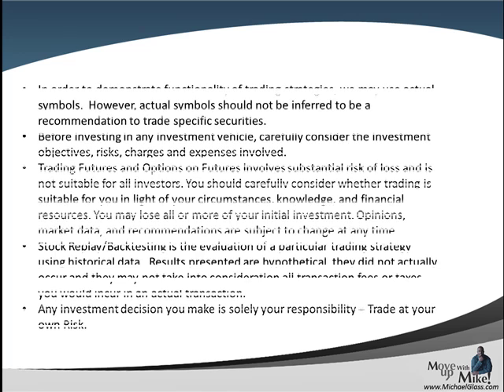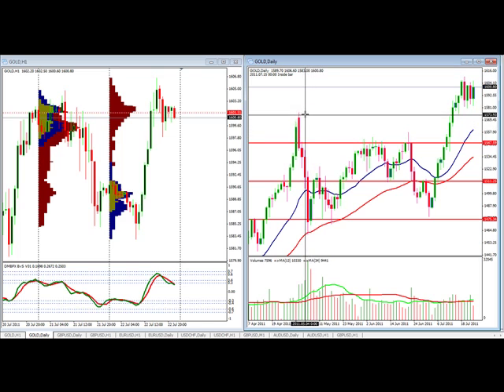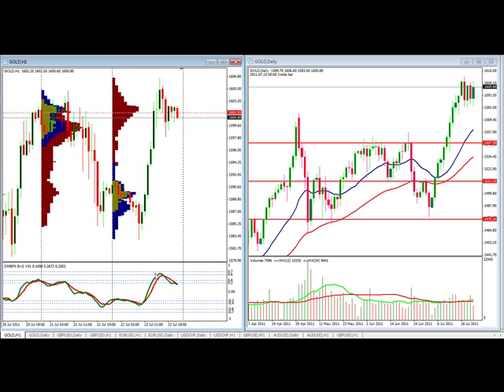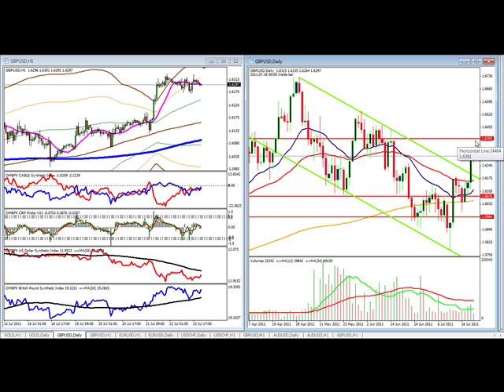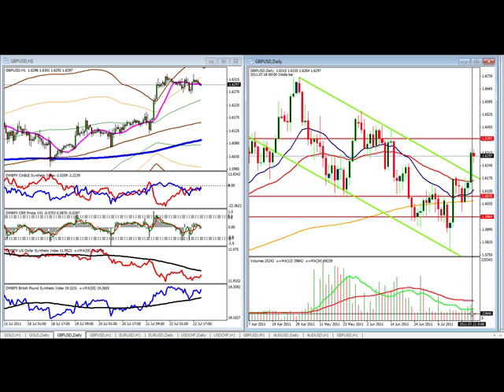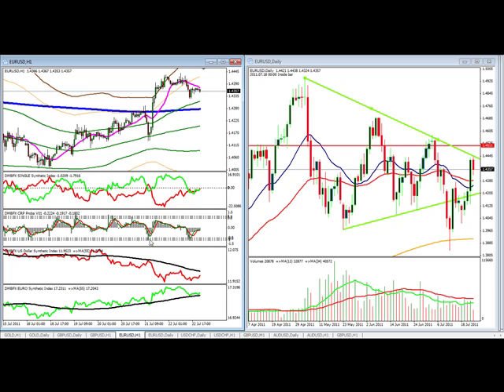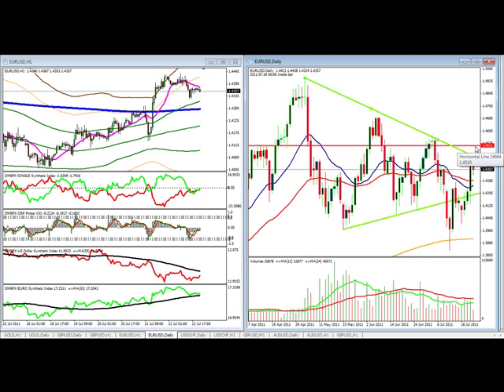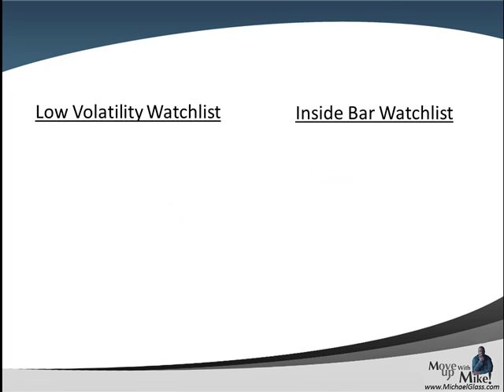Weekend Forex Technical Analysis Trading Plan